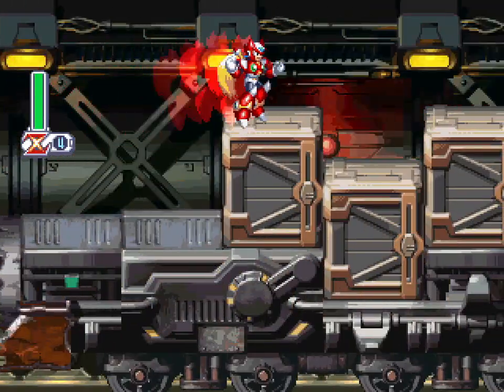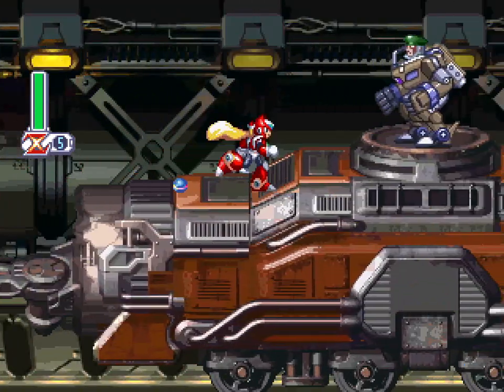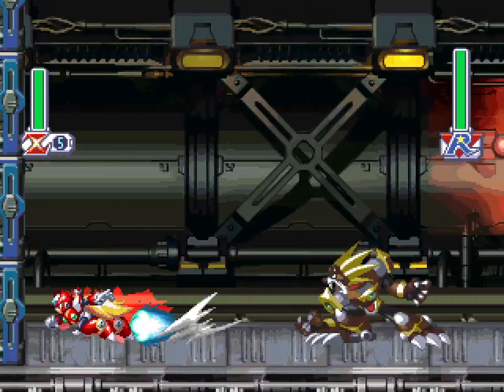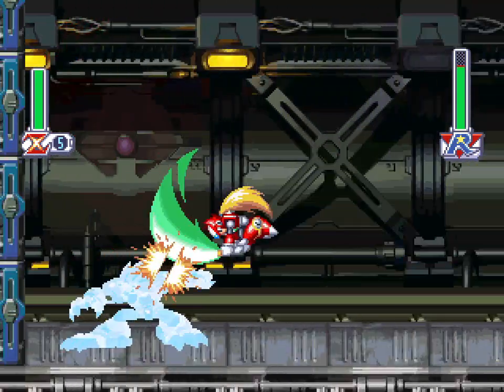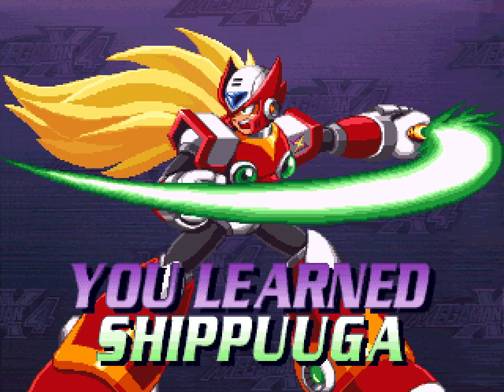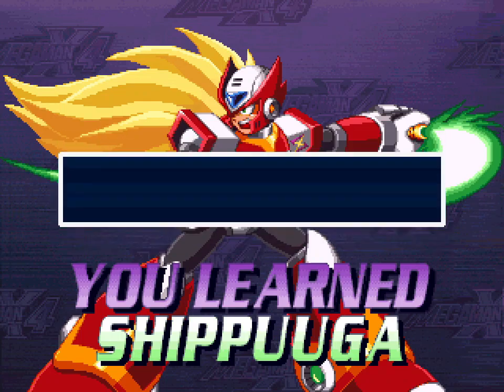Mega Man X4 (4B): Slash Beast [Zero]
Not to rail on that dude in the thumbnail that isn't Zero, but he's probably seen better days. Ouch.

Slash Beast was one of our two Mavericks with 4 votes. Good thing my bro's had training in the ancient art of tiebreaking. Train stages. I've said it before, but you can't really mess them up if your game's halfway decent. This one's way better than that, so we're in for some fun times today! Platforming is used here more to get around attacks than avoiding pits and whatnot, but it works well with all the combat we get here.

Of the eight main stages, this is the only time X and Zero take on the same level in the same episode number.

Intro - 0:00
Slash Beast - 0:32
Weapon Description (Shippuga) - 6:39
Outro - 7:24